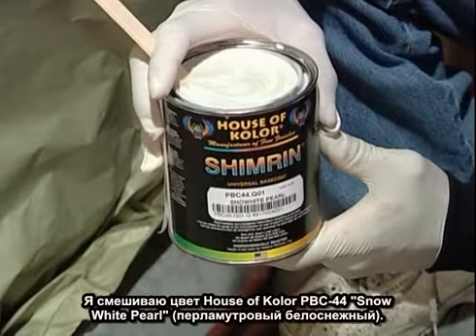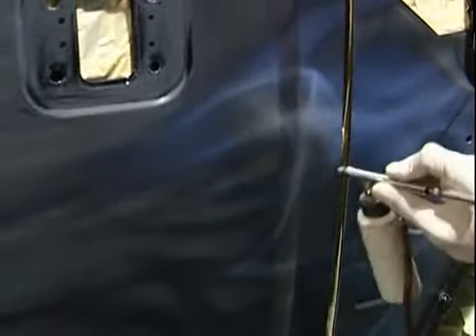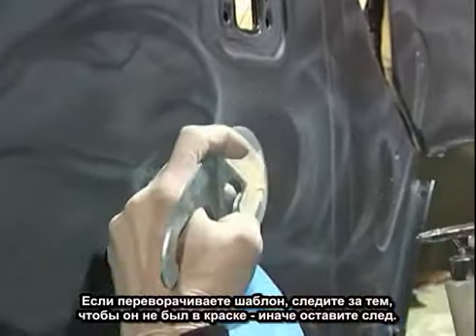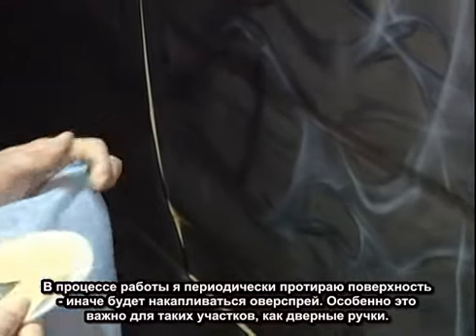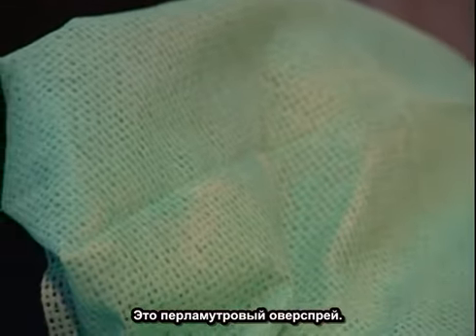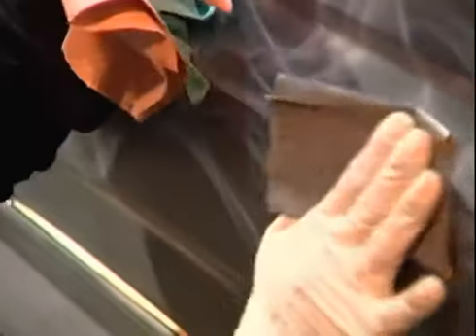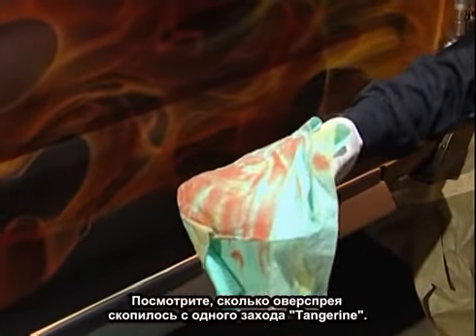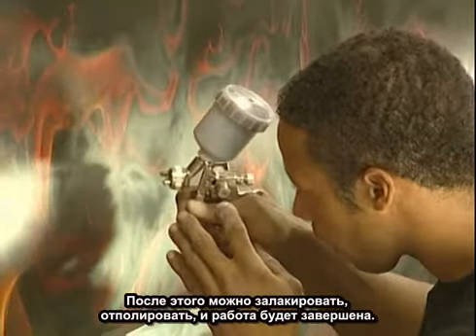Аэрография Реальное пламя на хамере